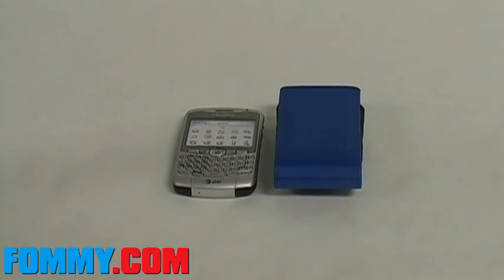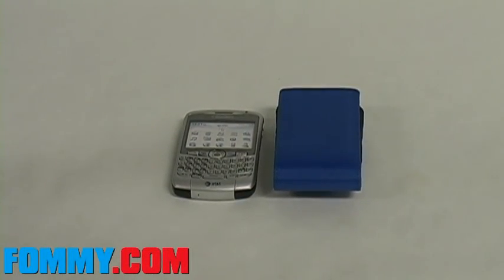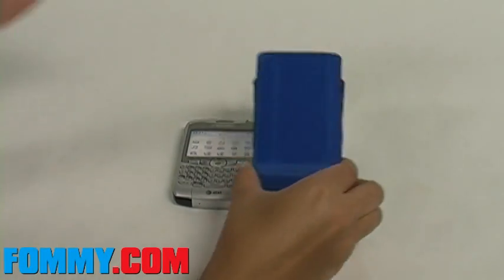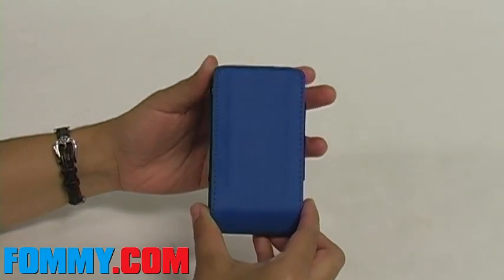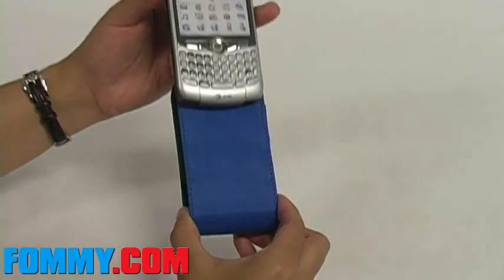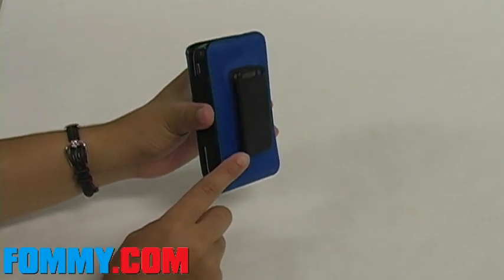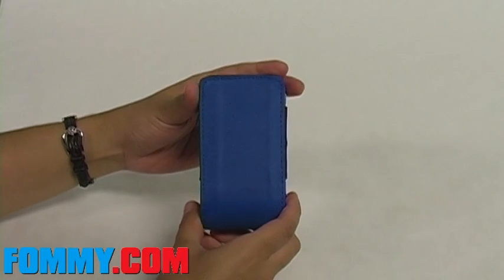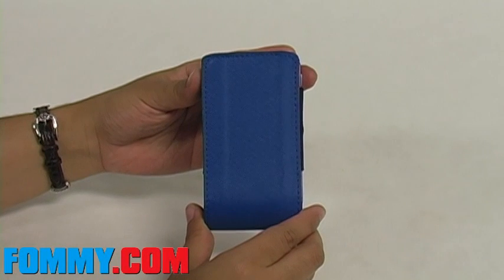Smartphone Slide-In Case for BB8300 Series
Fun Slide-in cases for the Blackberry 8300 series. Get one now at Fommy.com!